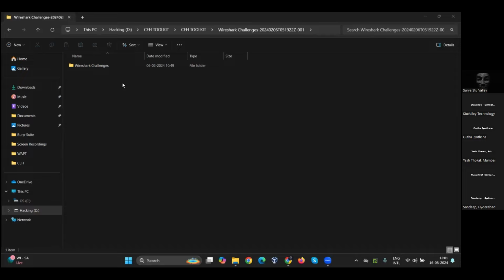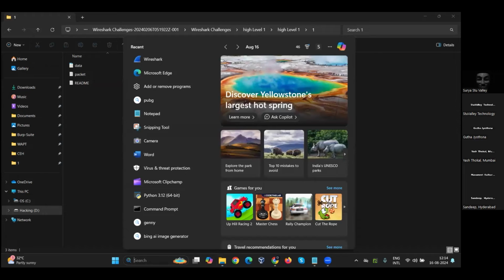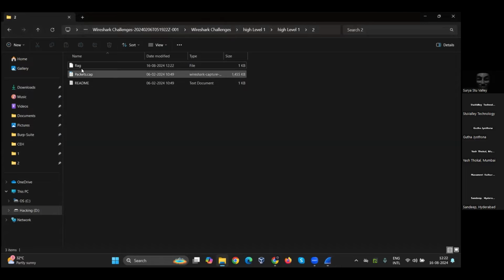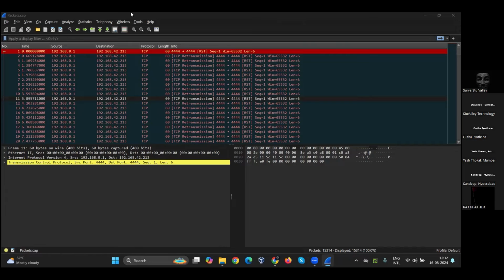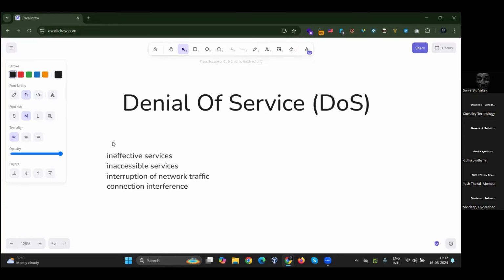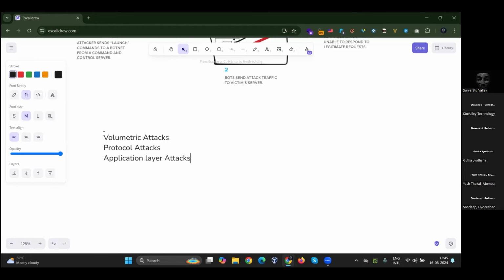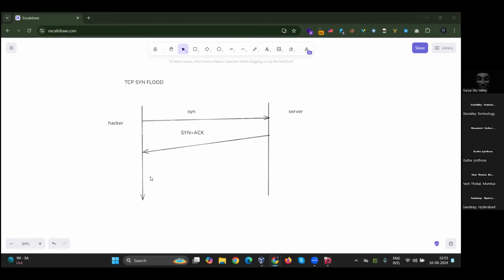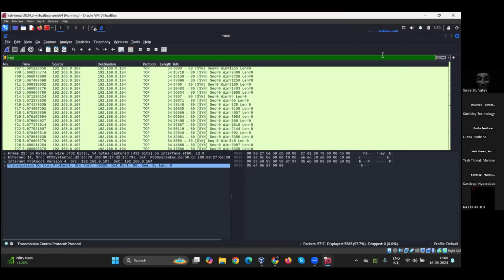Introduction to DoS and DDoS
Welcome to our cybersecurity series! In this video, we provide a comprehensive introduction to Denial of Service (DoS) and Distributed Denial of Service (DDoS) attacks. These malicious attacks can cripple systems, disrupt services, and cause significant damage to organizations. Understanding them is crucial for anyone interested in cybersecurity.

 What You'll Learn:

Definition of DoS and DDoS: Learn what Denial of Service and Distributed Denial of Service attacks are and how they differ.
How DoS Attacks Work: Explore the mechanisms behind DoS attacks and their impact on targeted systems.
How DDoS Attacks Work: Understand how DDoS attacks use multiple compromised systems to amplify their impact.
Common Attack Techniques: Discover the various methods attackers use to launch DoS and DDoS attacks.
Mitigation Strategies: Learn about best practices and tools to protect your systems from these types of attacks.